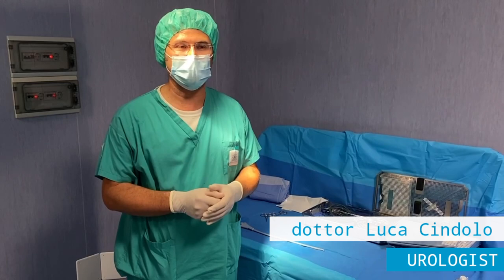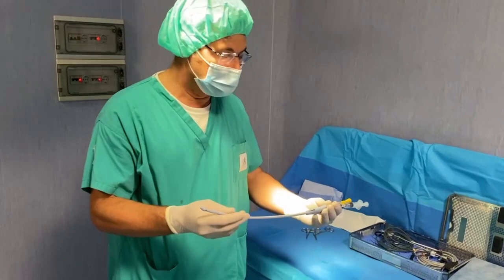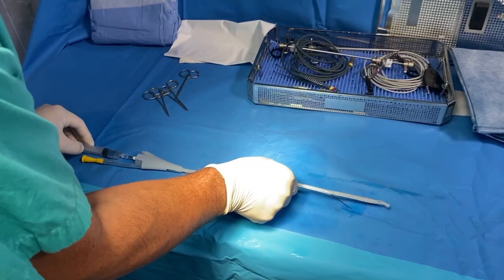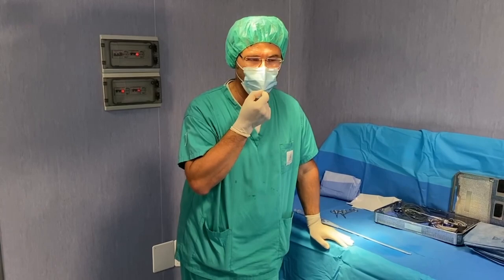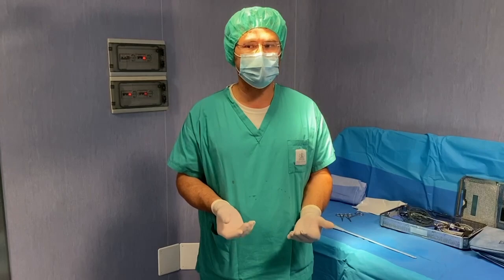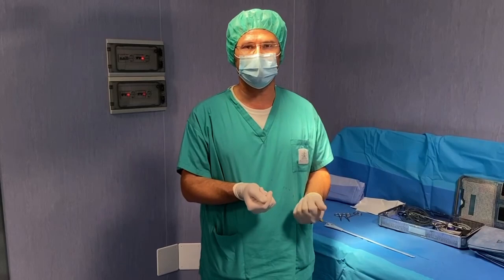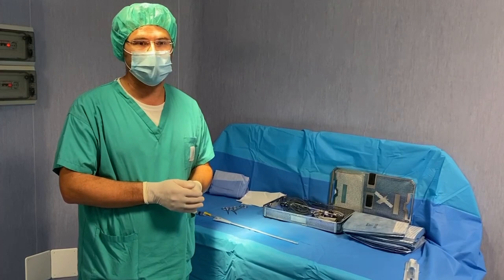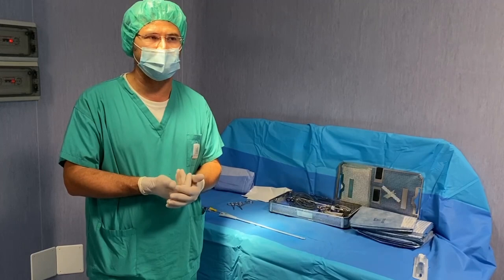Minimally invasive management lower urinary tract symptoms related to benign prostatic hyperplasia